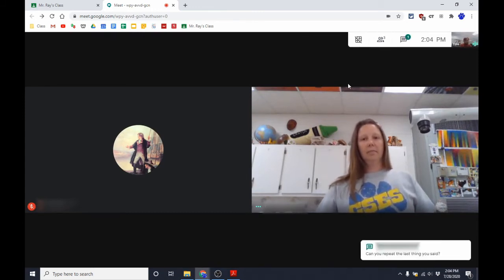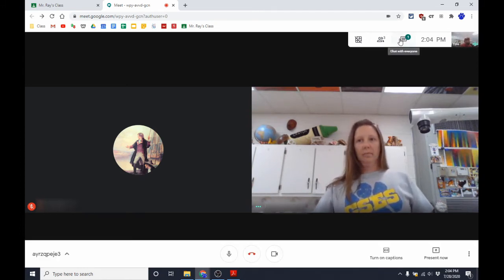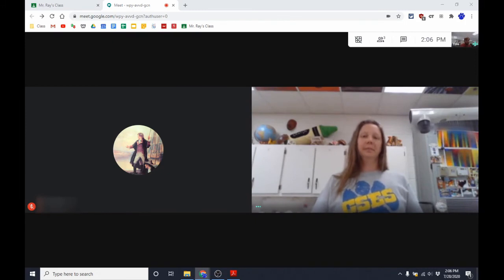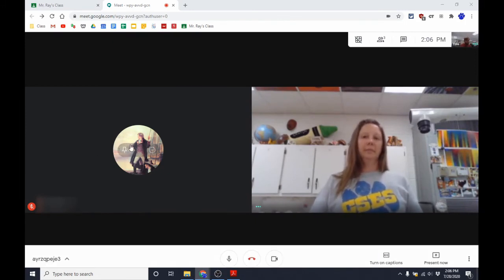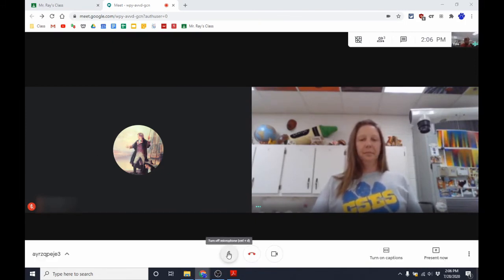Running Google Meet - PART 2 - Using Google Tools for Virtual Learning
Learn the basics of running a Google Meet through a Google Classroom!

0:19 Open your Google Classroom
0:38 Click your Classroom's Meet Link
1:34 Join Google Meet
2:10 Managing Attendees (Pin, Mute, Remove)
3:25 Using the Text Chat
4:09 Managing your own Video/Audio during the Meet
4:26 Ending the Meet -- SUPER Important!